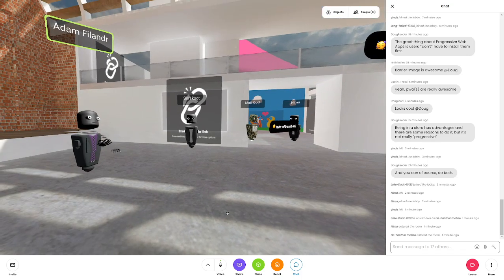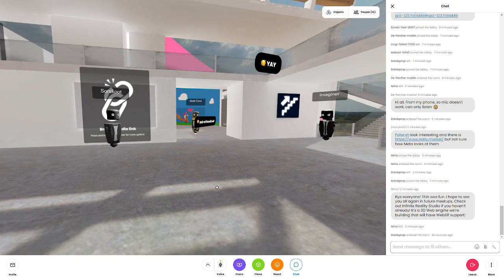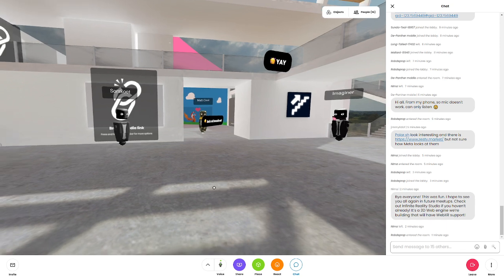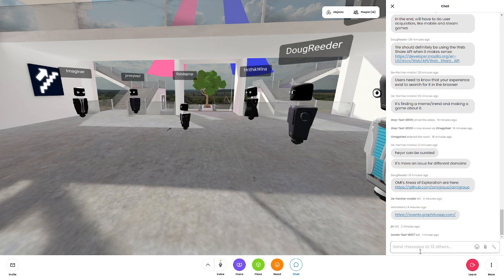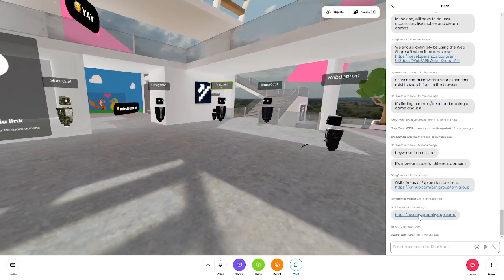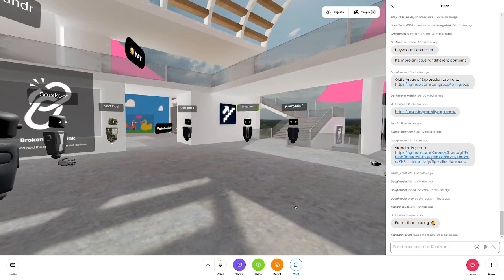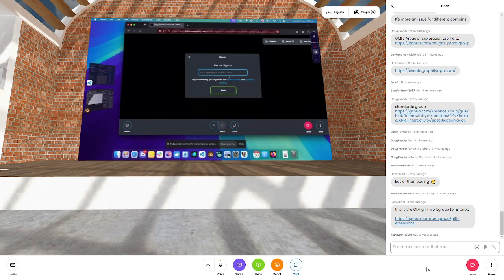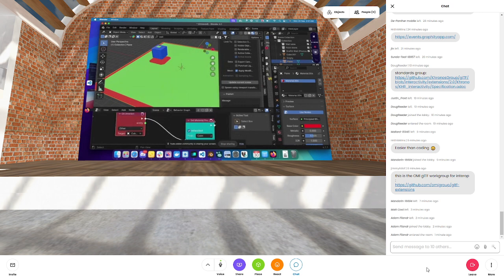WebXR Discord Monthly Meetup (9/29/24)